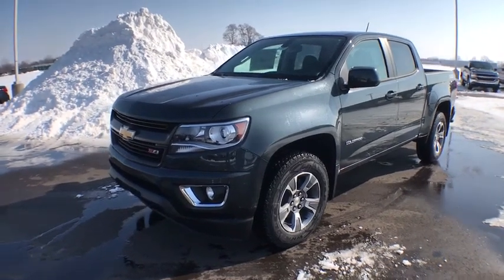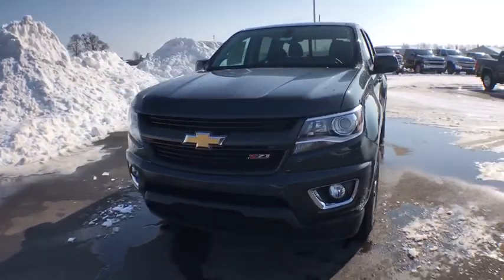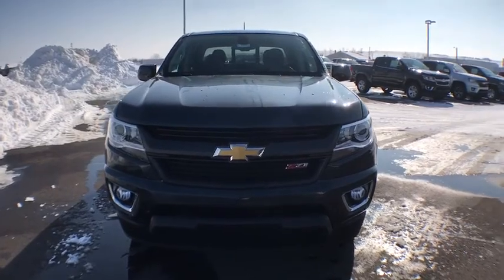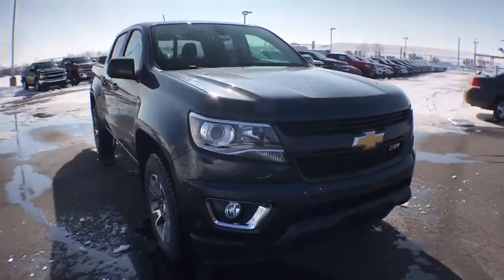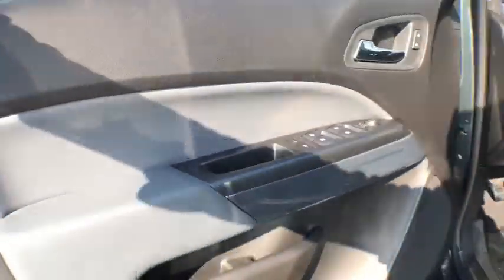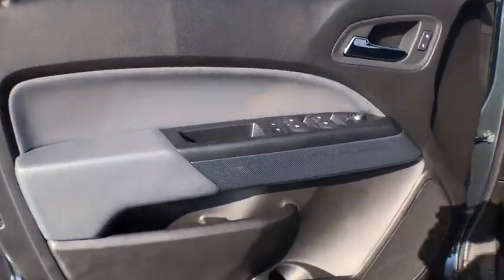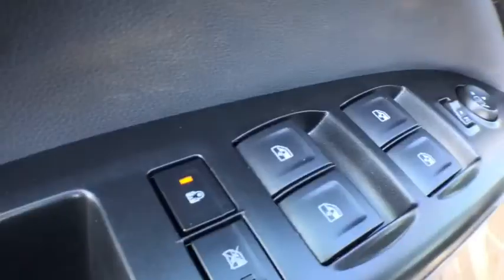2018 Chevrolet Colorado Coopersville, Muskegon, Grand Rapids, Grand Haven, Hudsonville, MI T2430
Graphite Metallic N 2018 Chevrolet Colorado available in Coopersville, Michigan at Betten Baker Chevy Buick. Servicing the Muskegon, Grand Rapids, Grand Haven, Hudsonville, MI area.

 Price includes: $1,500 - GM Competitive Lease Private Offer. Exp. 02/28/2018, $1,000 - Chevrolet National Purchase Bonus Cash. Exp. 02/28/2018